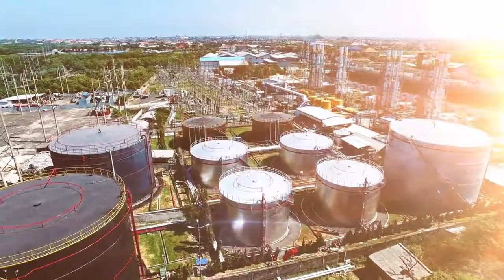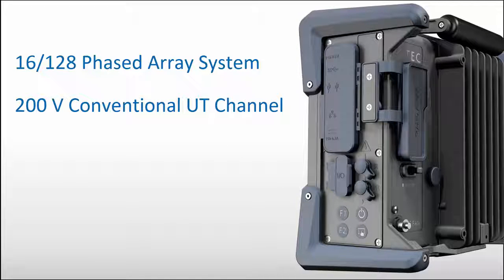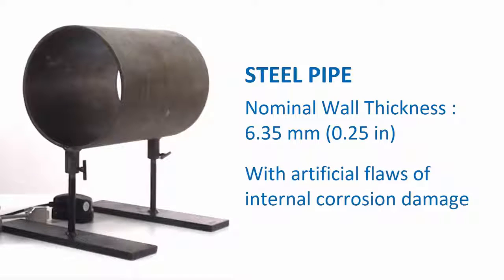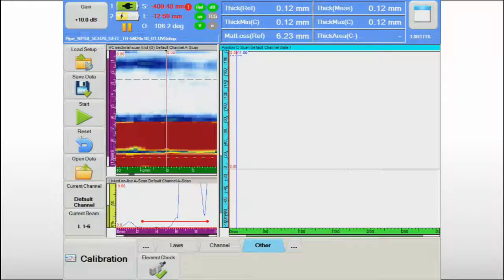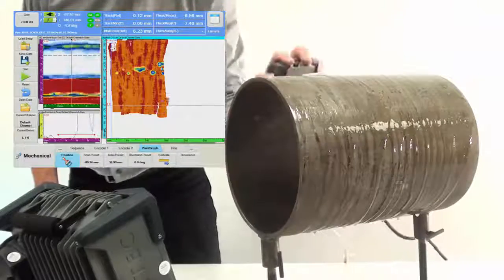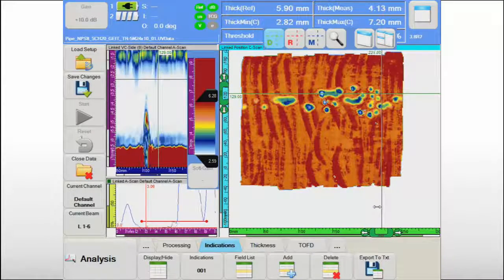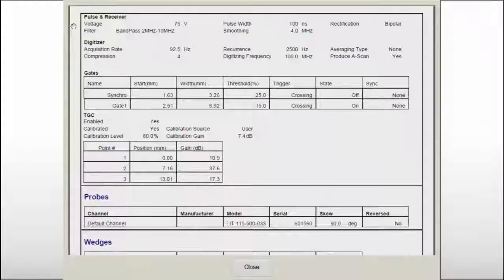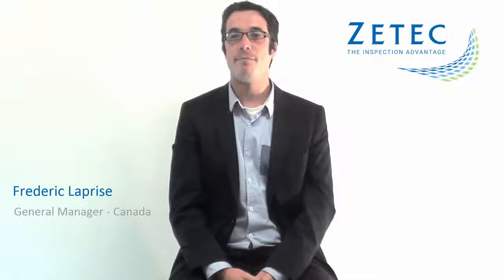Corrosion Solution - NEW Topaz16 Phased Array unit & award-winning NDT PaintBrush Scanner!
The powerful NEW Topaz16 Phased Array unit and the award-winning NDT PaintBrush Scanner!